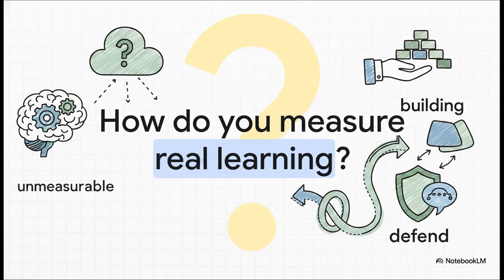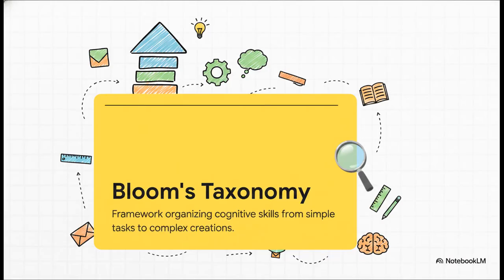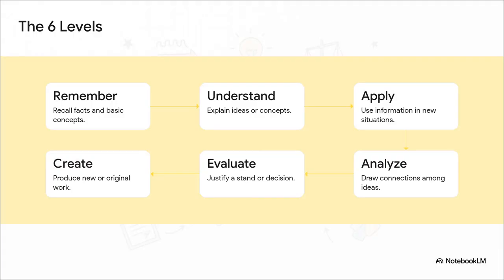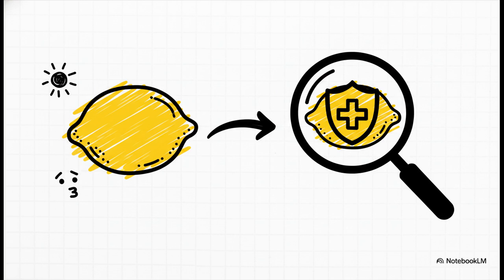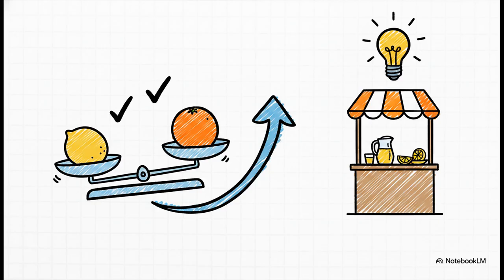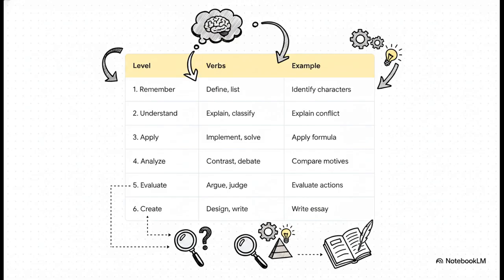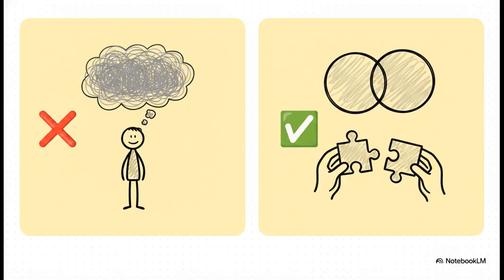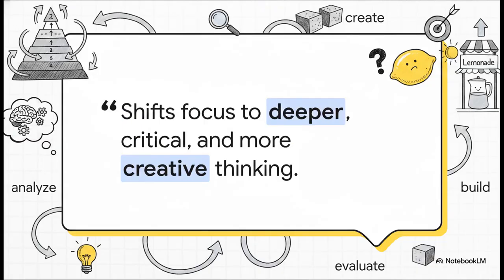Bloom's Taxonomy Guide.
Elevate your instructional design with this comprehensive guide to Bloom's Taxonomy, a powerful roadmap for structuring the learning journey from simple recall to complex creation. This video provides a practical look at the six levels of cognition, showing you how to move learners from rote memorization to critical evaluation and original design.
You will learn how to use specific action verbs such as classify, implement, and critique—to establish clear, measurable objectives and ensure your assessments are perfectly aligned with your teaching goals. Perfect for anyone looking to foster deeper, more creative thinking, this guide transforms the way you plan and execute your learning objectives by providing an actionable map for intentional design